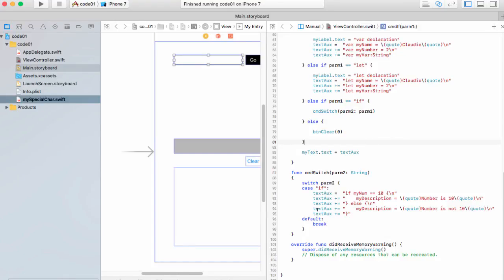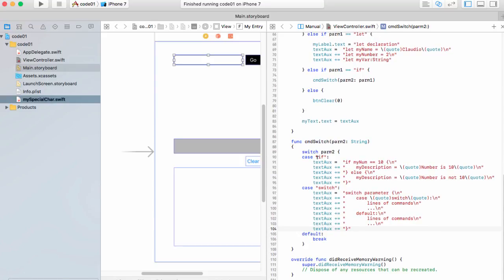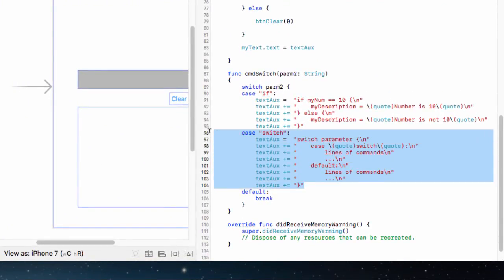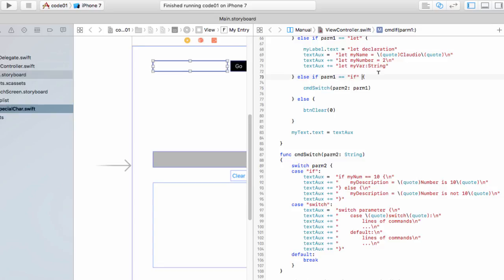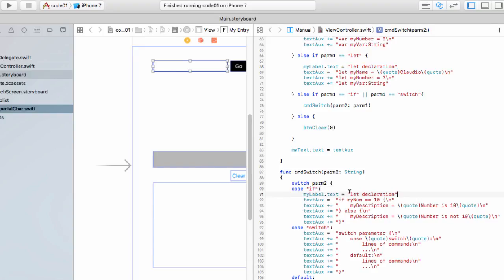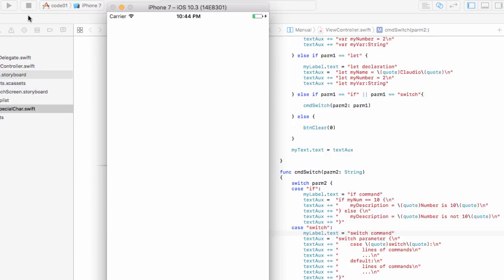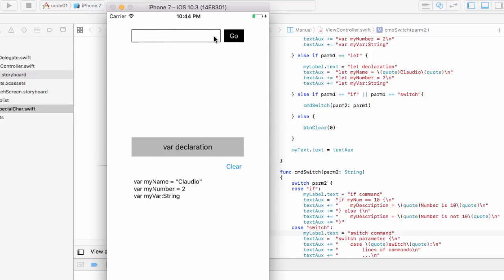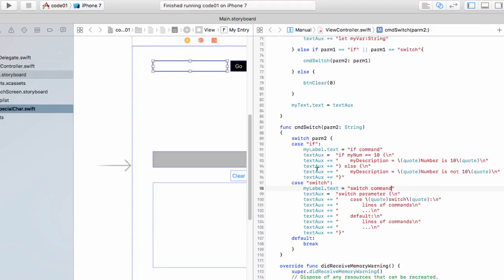16 - Adding Case on Switch Command